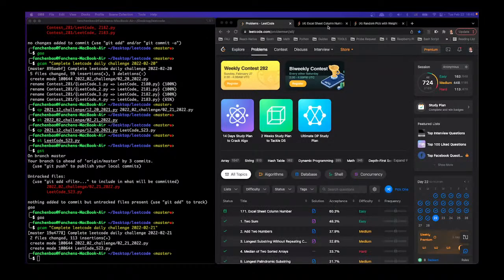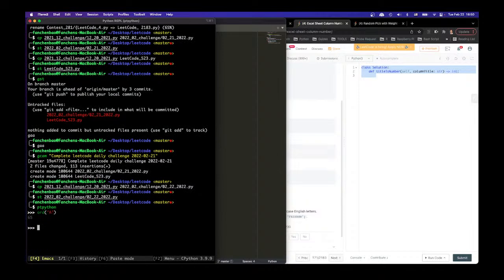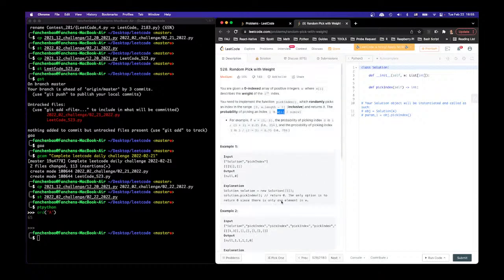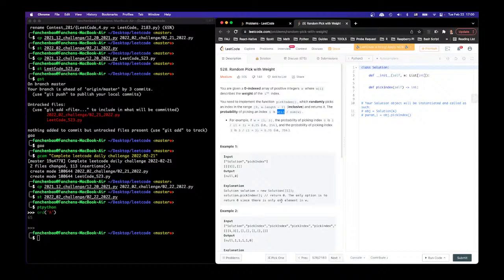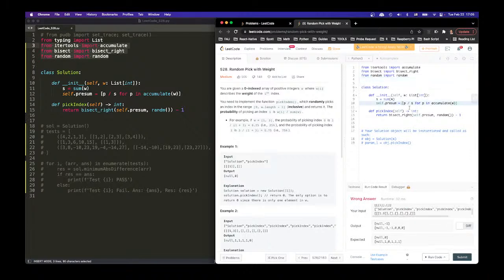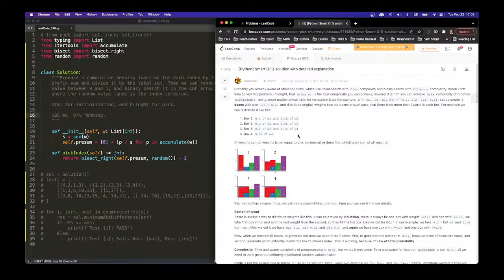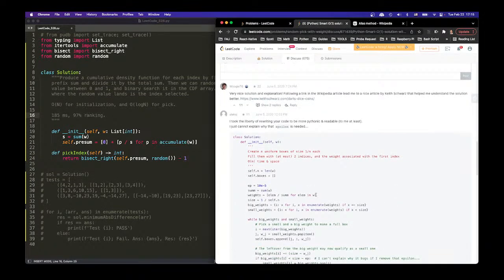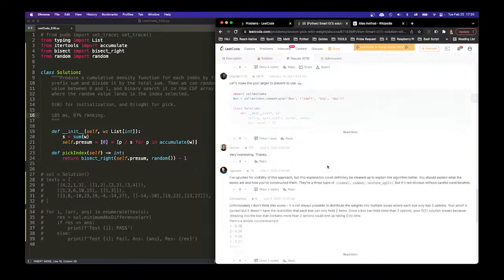2022-02-22 LeetCode 171 & 528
La solución de "Alias Method" para 528 es muy interesante. El método puede generar  números aleatorios con diferentes pesos en O(1) tiempo. Voy a leer más sobre eso.